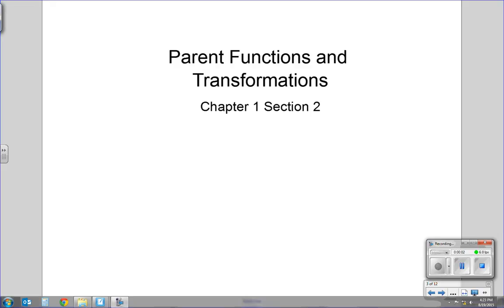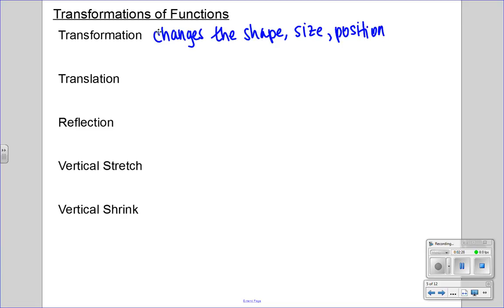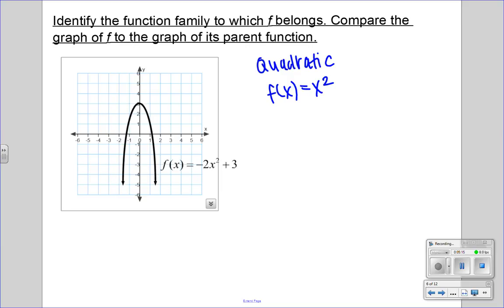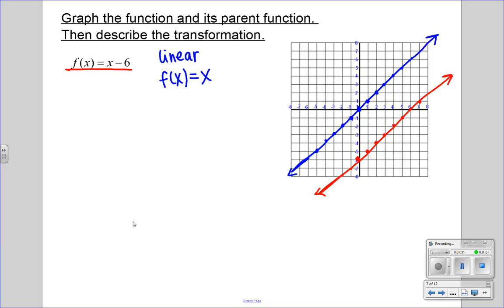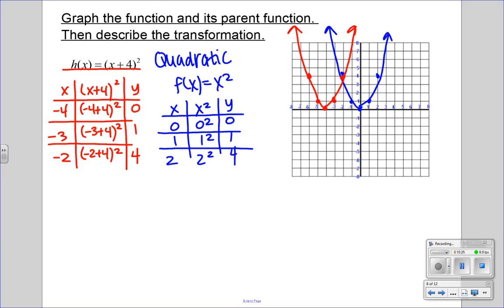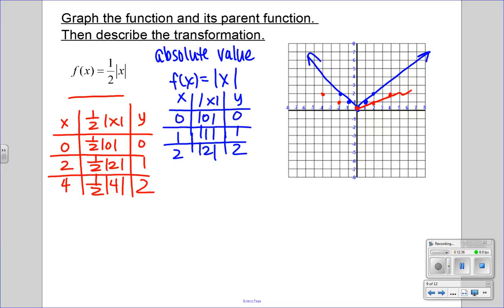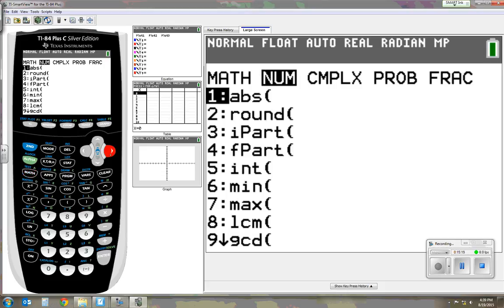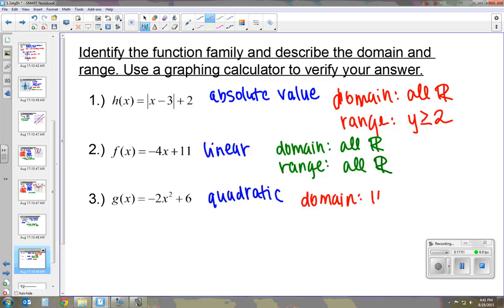Parent Functions and Transformations (1.2) Algebra II